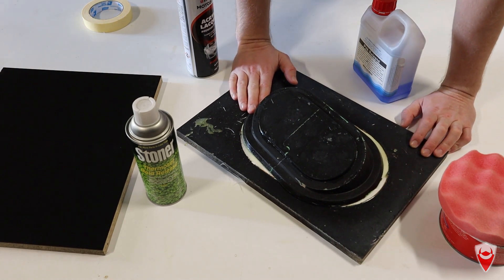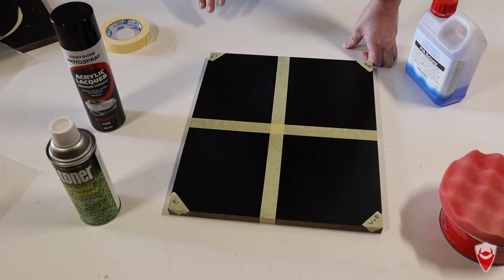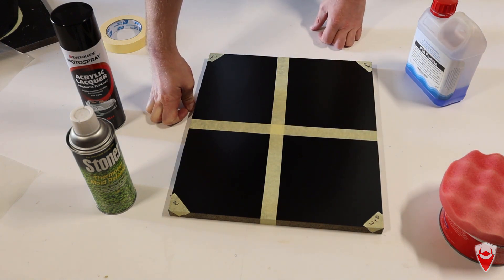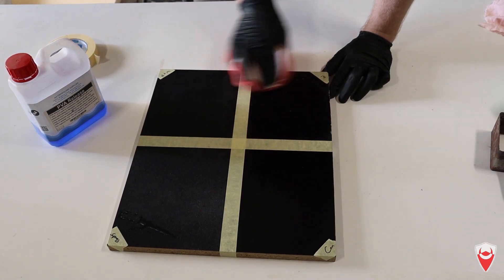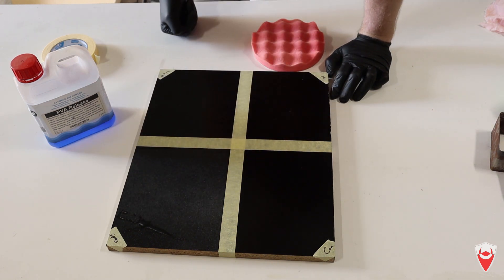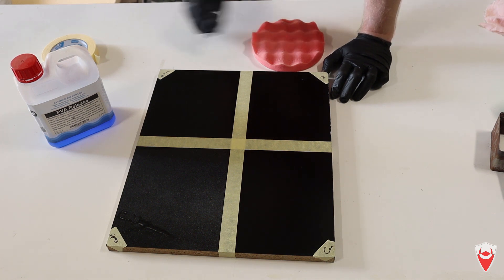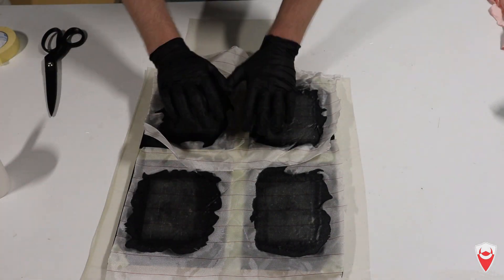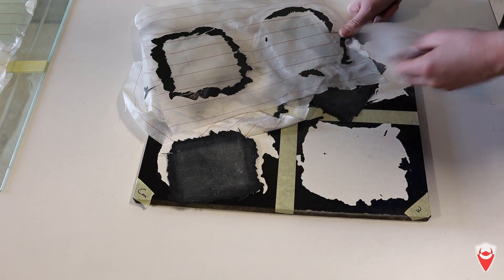[EXPLORE] Release Agent Experiments: Number 1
This video is the start of a new series exploring chemical release agents and their use. Today I was just focusing on seeing how easy it is to use the release agent, how well it releases and how it compares to what I normally use.

Todays victim, I mean test subject, is Stoner E497 Thermoset mould release. I chose it because I could buy it in a simple aerosol can for around $27AUD, rather than handing a pineapple over for other brands.

TL;DW: The release releases!

As always when doing this kind of work, make sure that you use appropriate PPE, store the chemicals properly (both in an absolute sense for your safety, as well as in accordance with your local laws and regulations) and be mindful of dust generation and removal.

Materials:
    - Resins:
           Kinetix R246/H126 Laminating Epoxy

    - Fabrics:
           Easy Composites 200GSM 2x2 Twill Glass